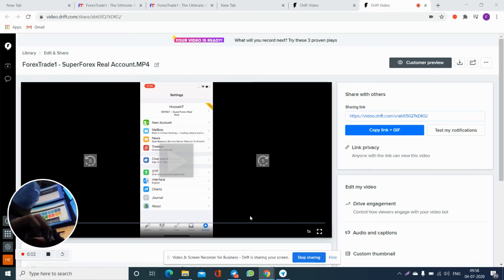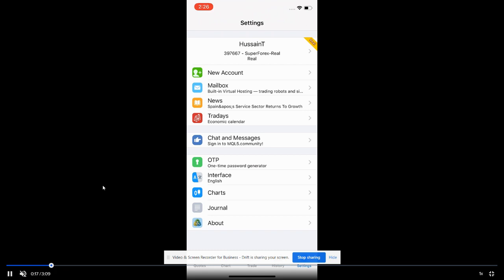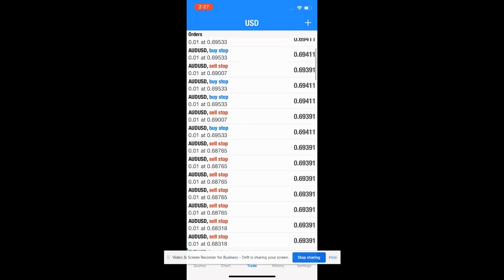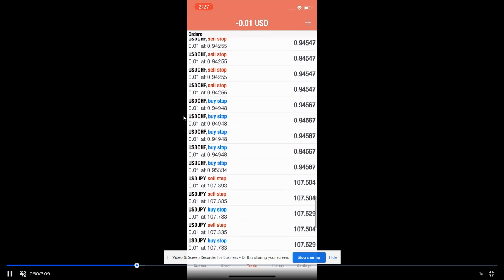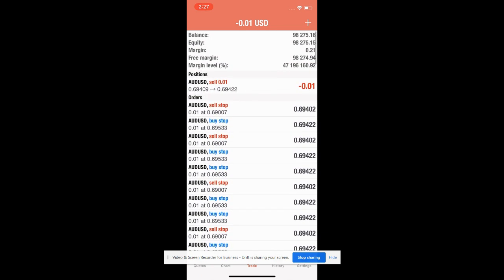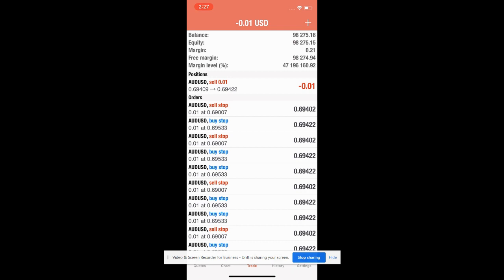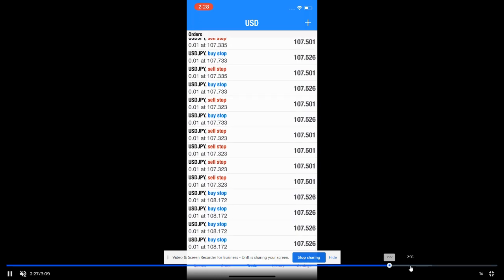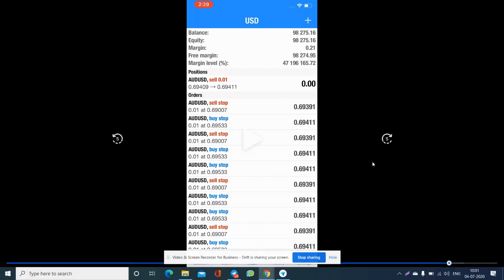SuperForex Account Explained ForexTrade1 Jul 04, 2020